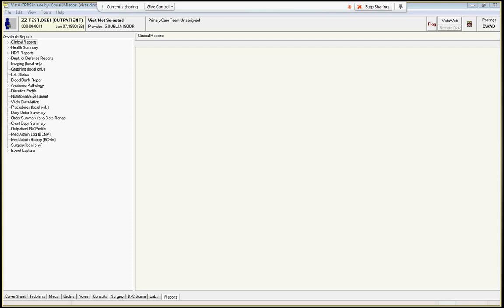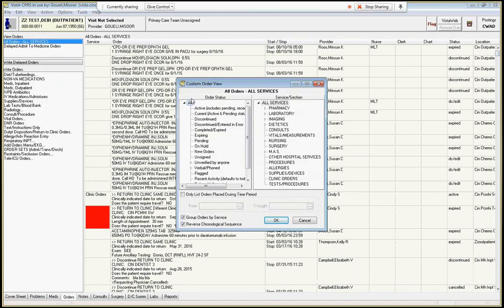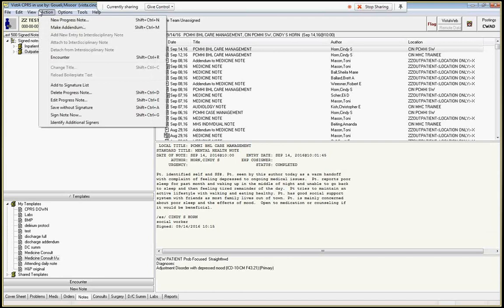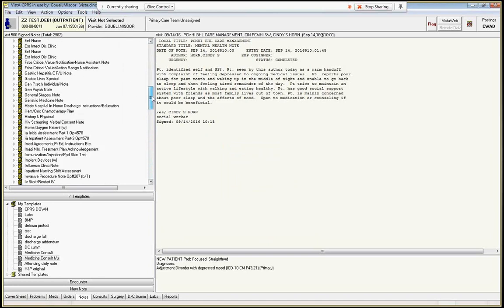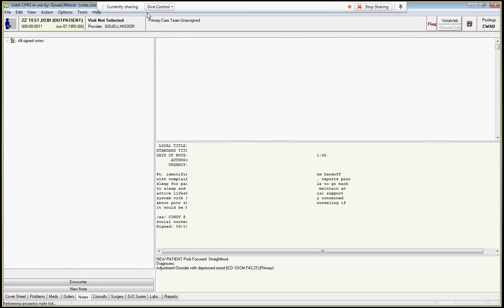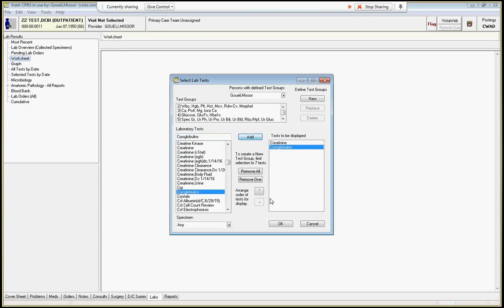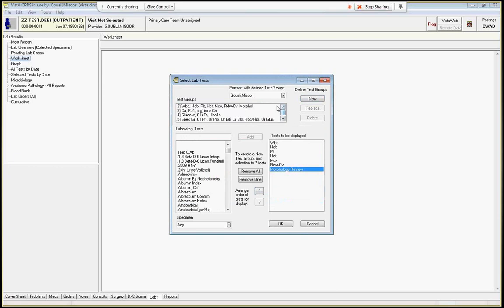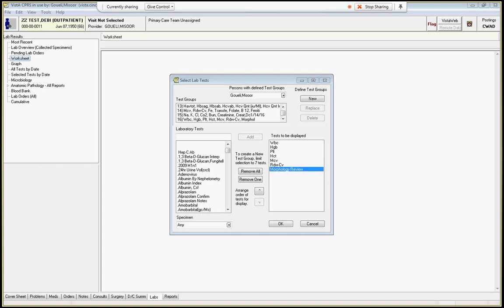CPRS: Initial Set Up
Dr Goueli, MD